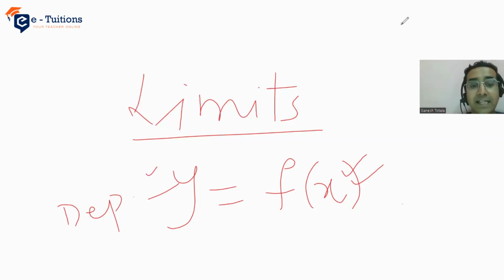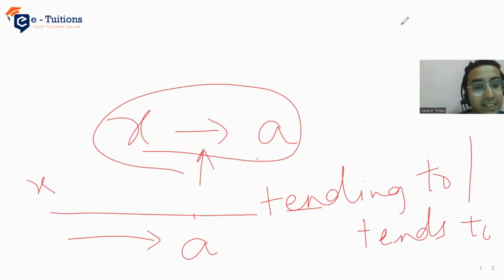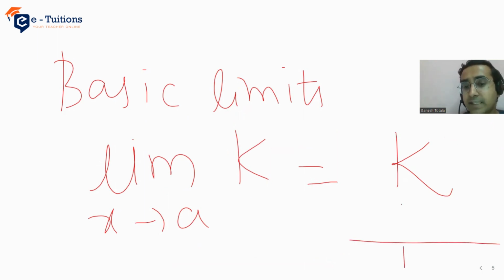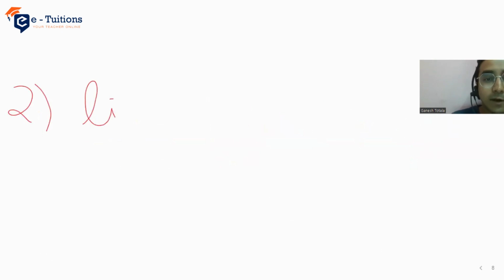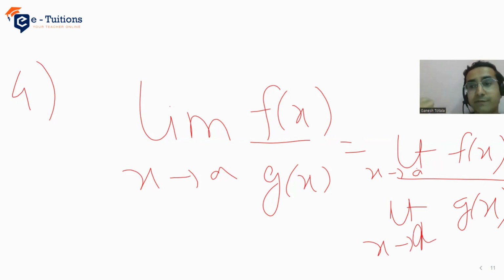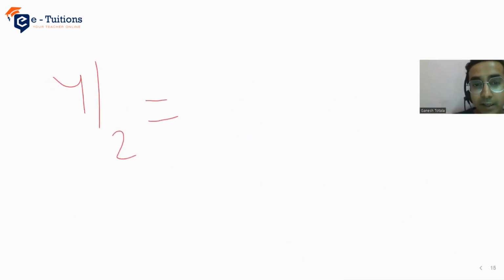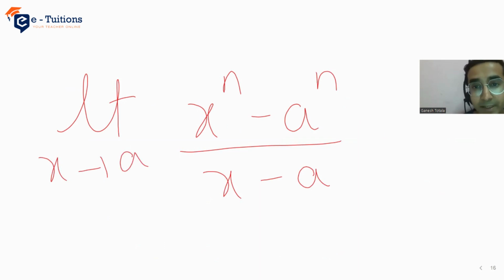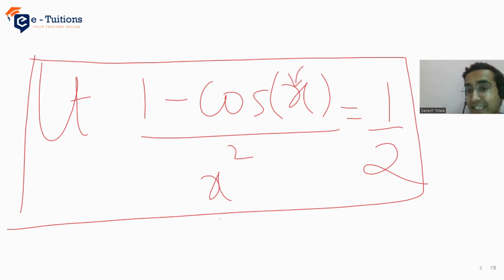Limits Explained Simply | Everything about limits, from the basics to the advanced concepts.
Struggling with limits in math? Let's simplify the complex! Get ready to ace your calculus exams with our expert insights.